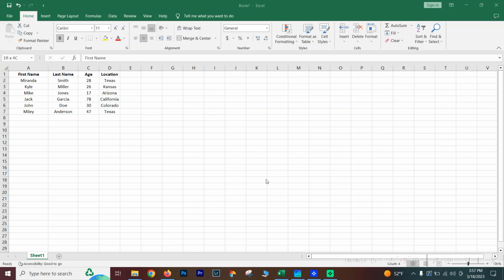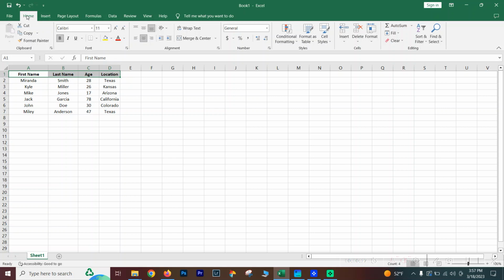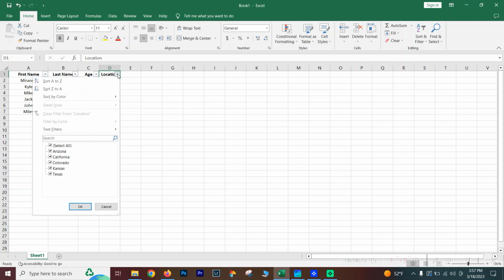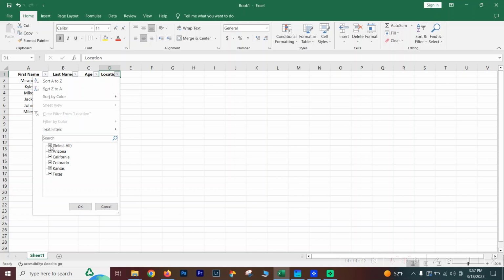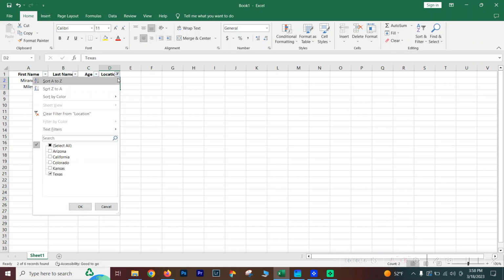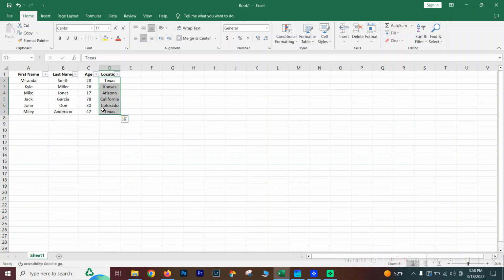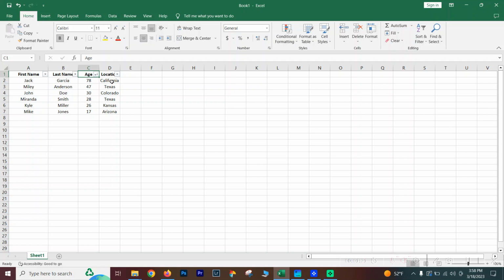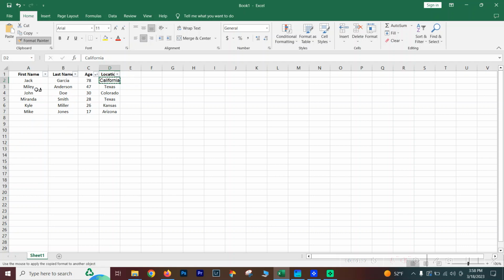Learn FILTER, SORT & FORMAT in Excel In 2 Minutes!